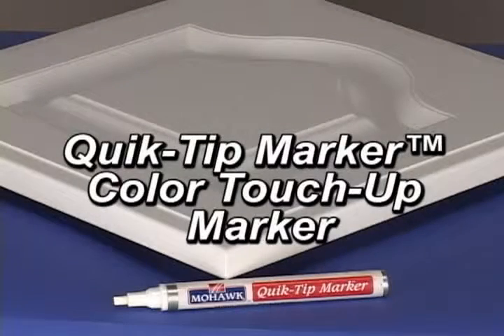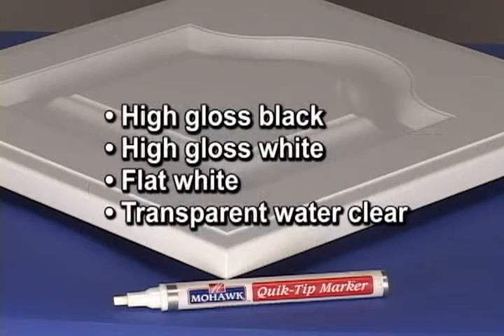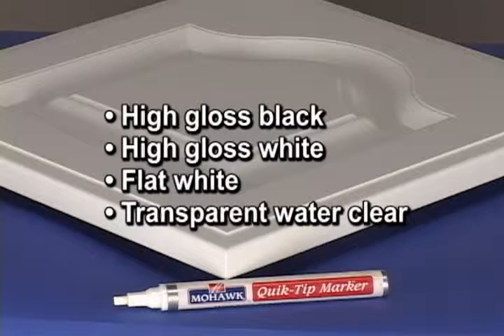VTS_49_1